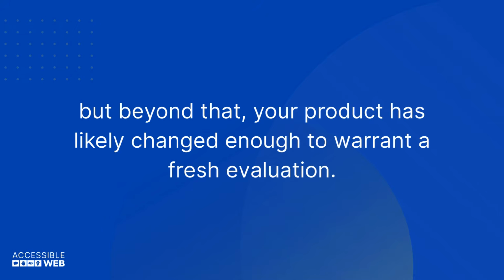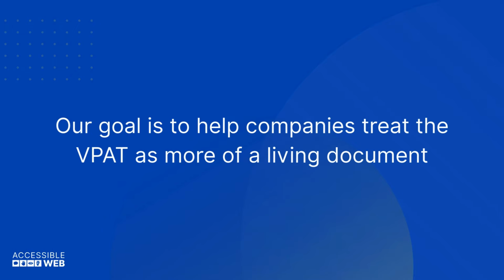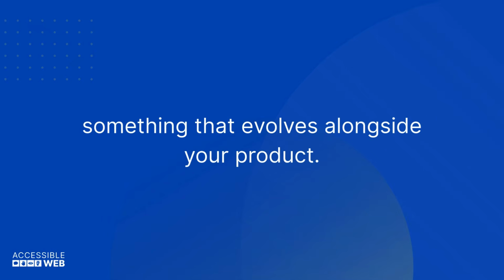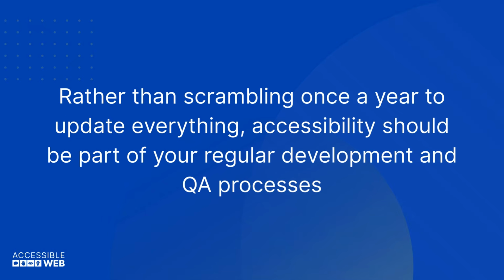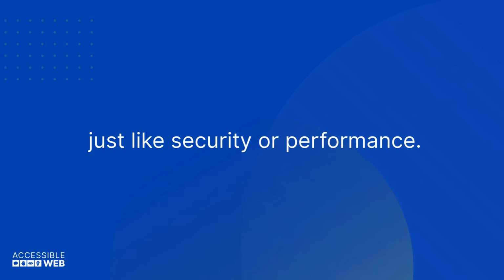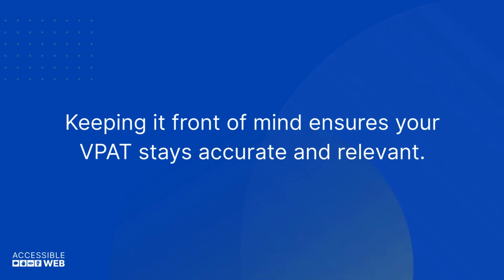How Often Should You Update Your VPAT or ACR? | Accessible Web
Ideally, every year. But if your organization has recently gone through a brand change or a significant product overhaul, consider booking one.

👉 Try out our accessibility testing software, Accessible Web RAMP, with a free 14-day trial